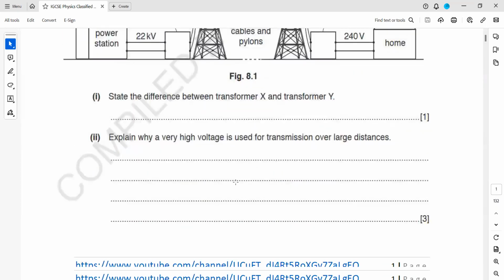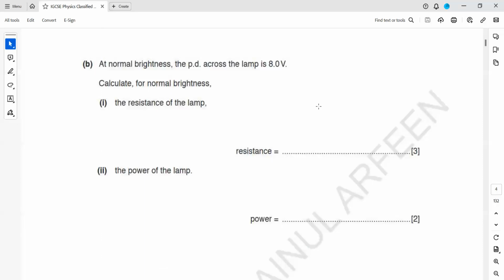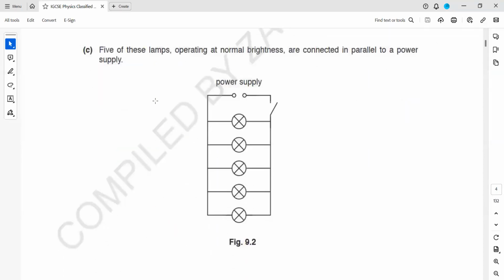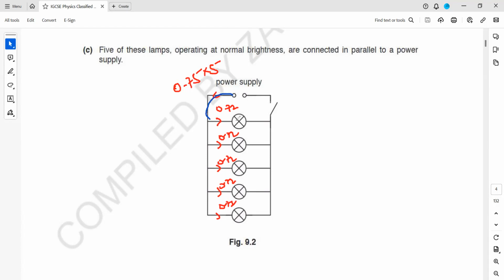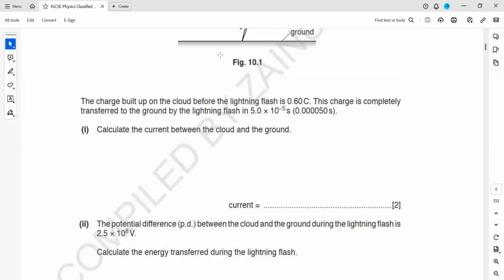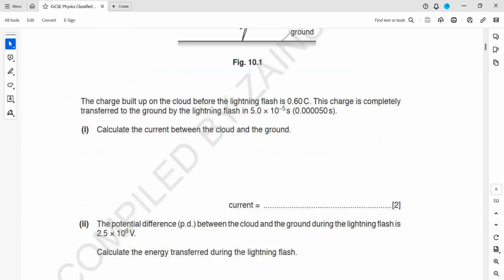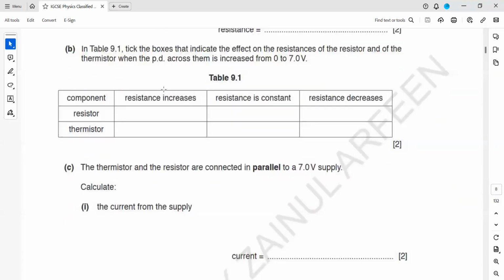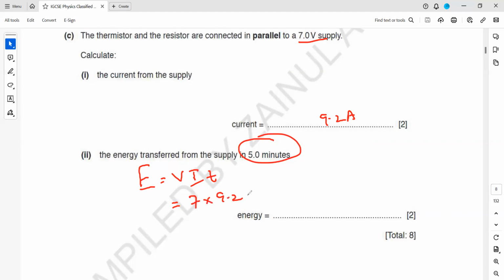Electricity and Magnetism IGCSE Physics Block 4 Page 3 to 8